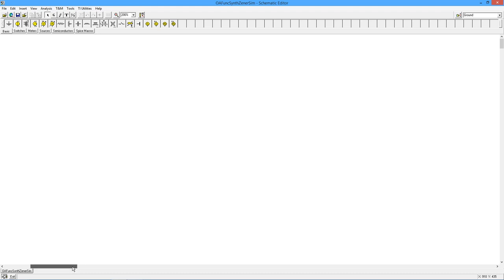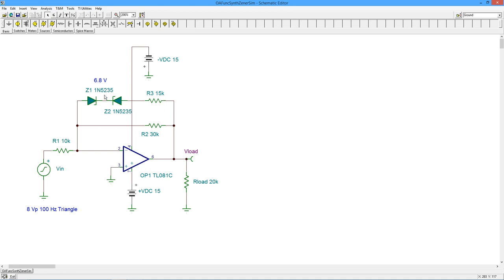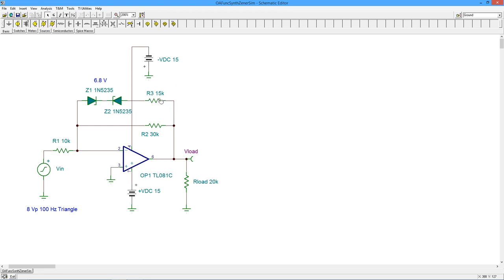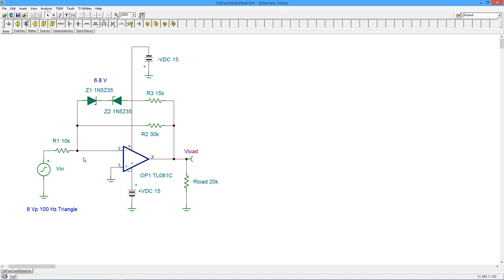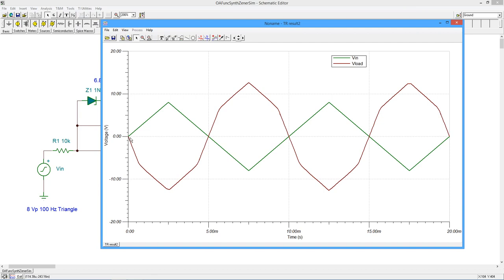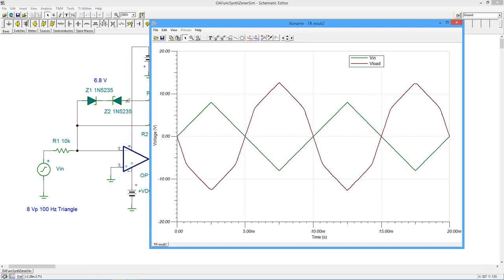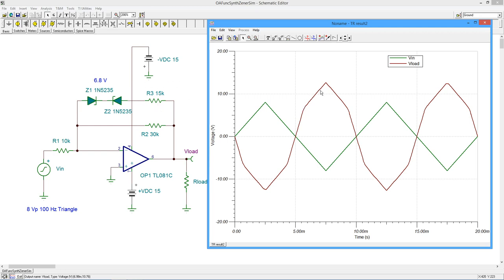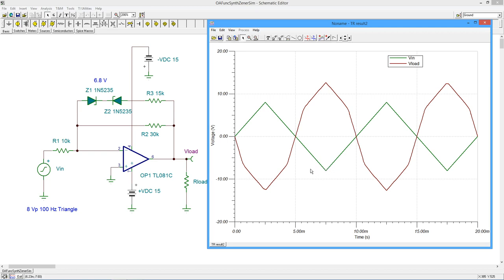Op Amps: Function Synthesis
In this video we discuss the concept of function synthesis (AKA function generation) and explore a simple way to implement the idea using an inverting voltage amplifier configuration with zener diodes.